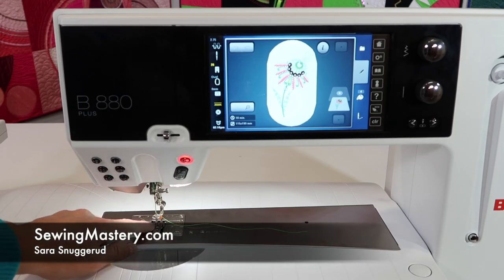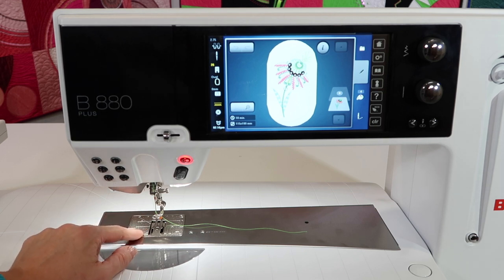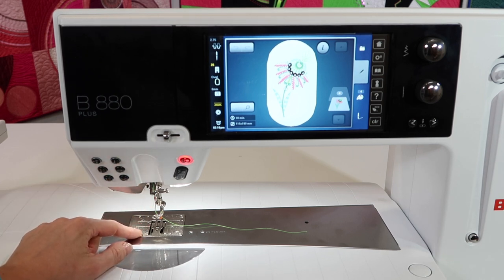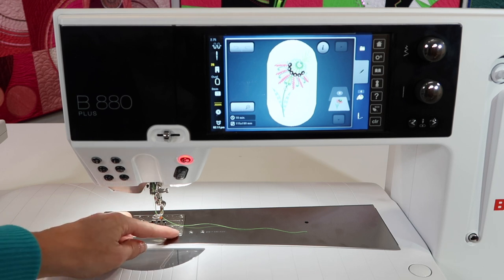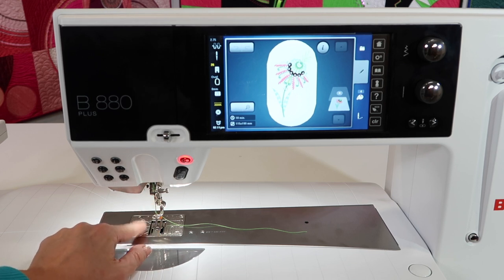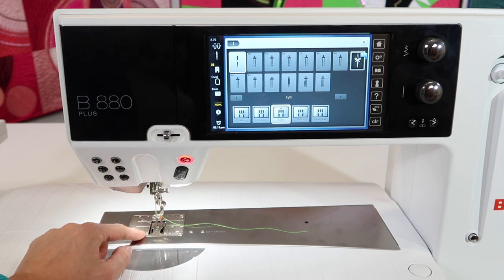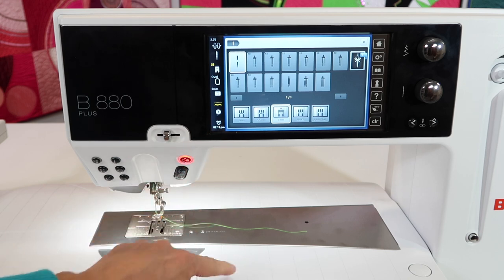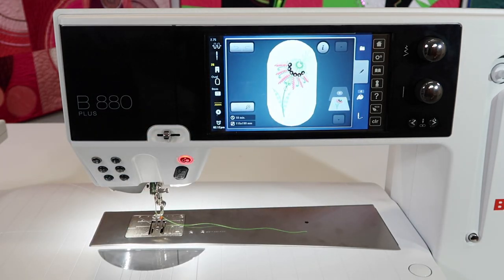BERNINA 880 93 Embroidery with the Straight Stitch Throat Plate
Learn why to use the straight stitch throat plate during embroidery on the BERNINA 880 PLUS sewing and embroidery machine.